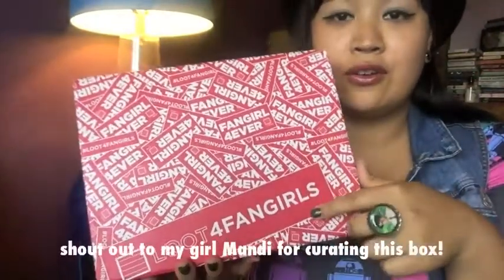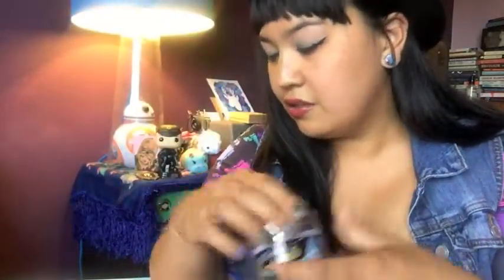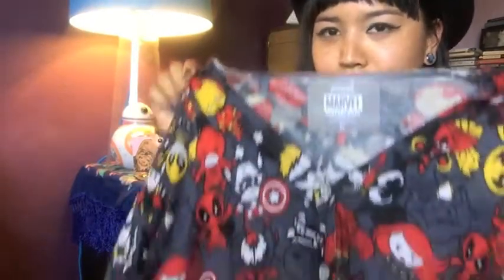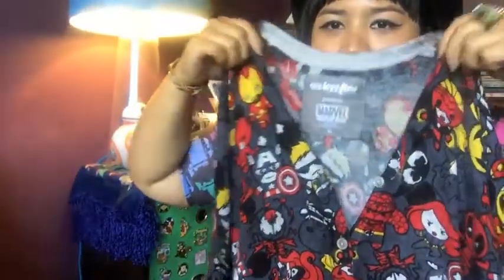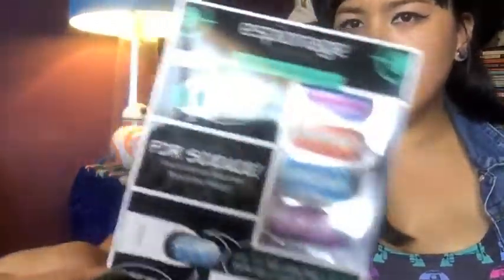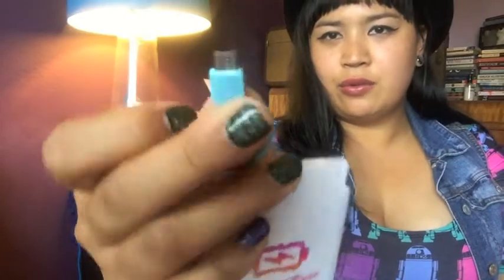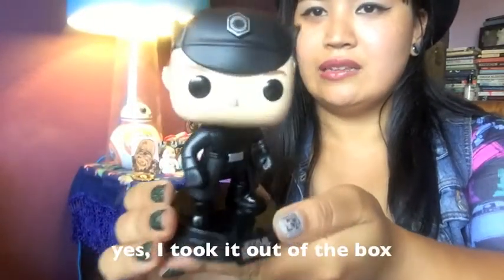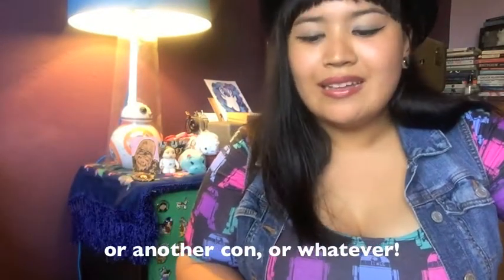San Diego Comic-Con 2016 Haul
I got sooooo much stuff at SDCC this year! O__O